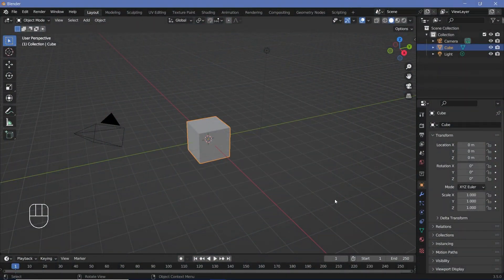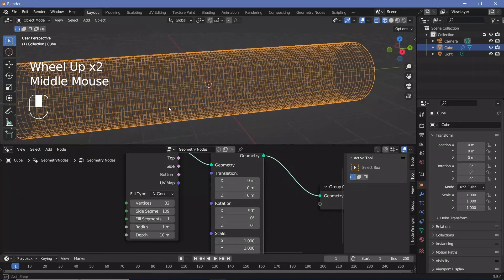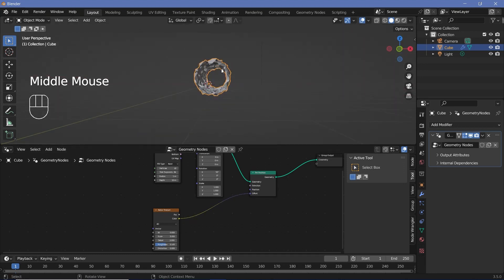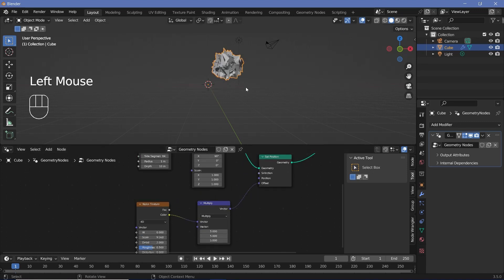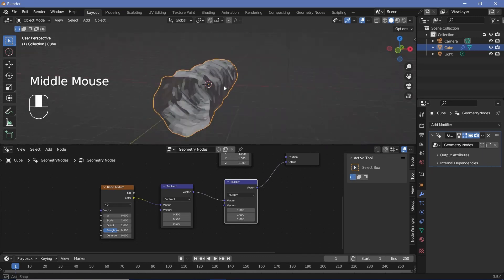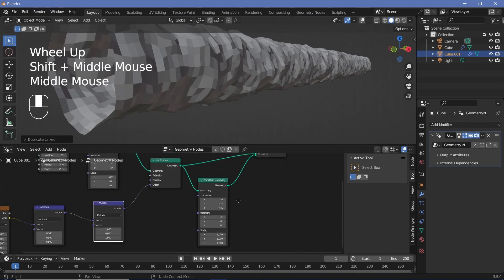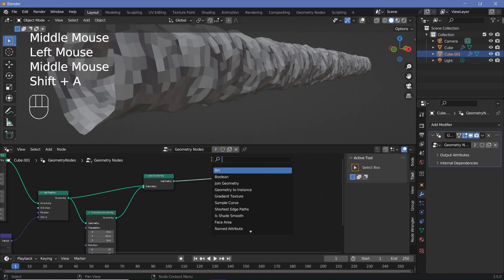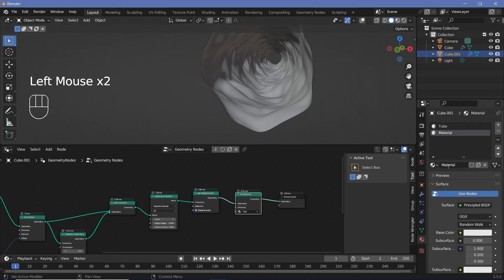Abstract Underwater Dive Loop - Blender Tutorial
Sometimes the simplest setups can result in really cool outcomes based on your imagination and what you interpret the situation to be. Infinite tunnel animations are a must-learn if you're working with motion graphics and here's just another way to create them! Have fun :)

Time-Stamps:

0:00 Intro
0:21 Geometry Node Set Up
9:28 Texturing
12:00 Animation
14:56 Final Touches
15:27 Final Render/Outro

External Assets:

Nil/-